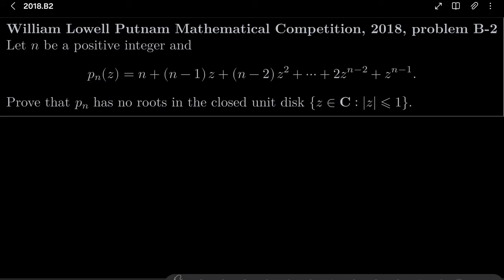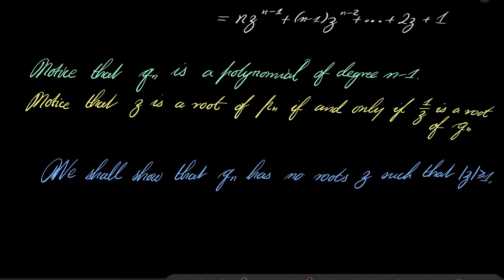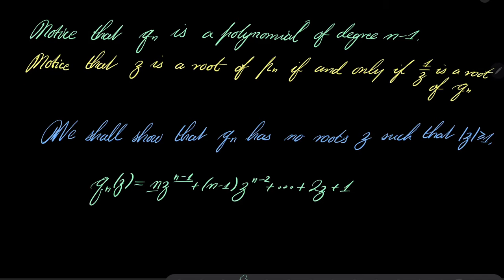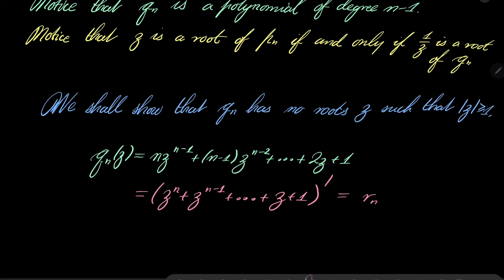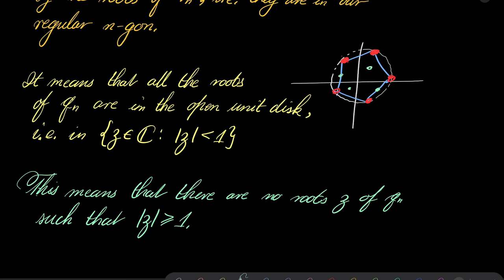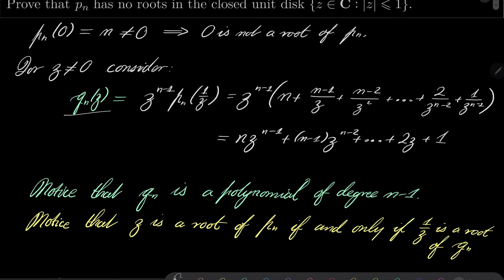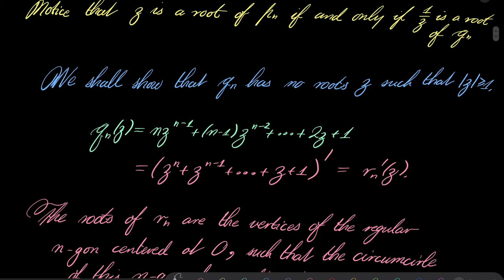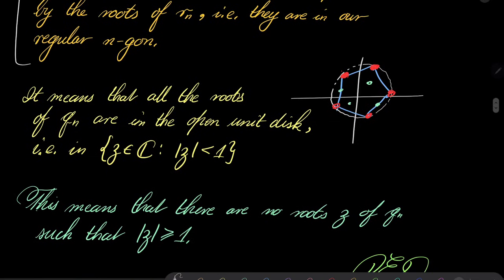William Lowell Putnam Mathematical Competition, 2018, problem B2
Showing that all the complex roots of a given polynomial are outside of the closed unit disk. First we make a suitable substitution, and crucially, we make use of Gauss–Lucas theorem, which says that the roots of the derivative of a non-constant polynomial are in the convex hull spanned by the roots of this polynomial. This is problem B2 from Putnam Competition, 2018.

Source: